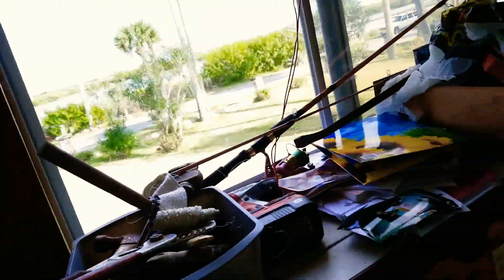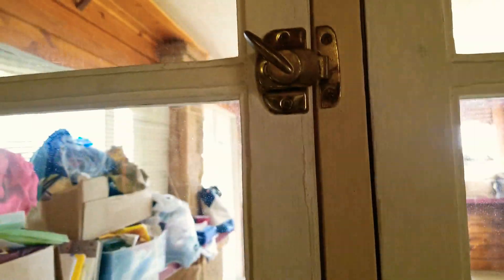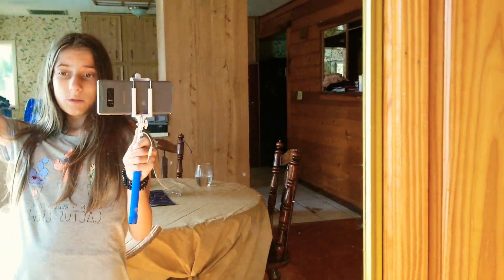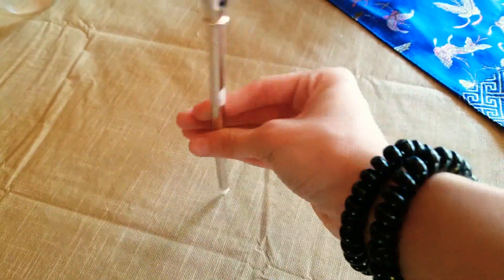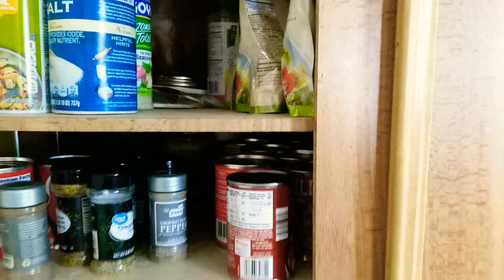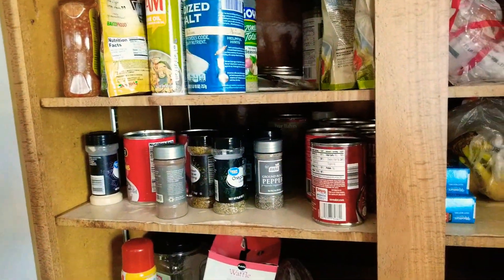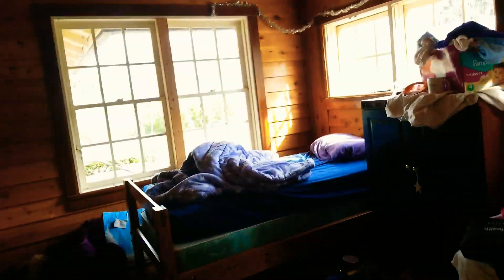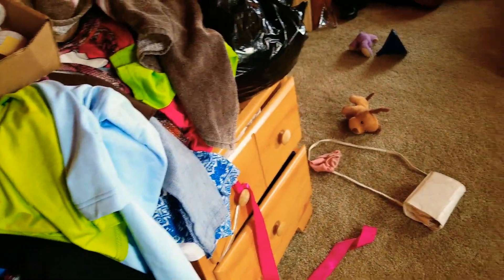House tour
LA lala I am dead inside